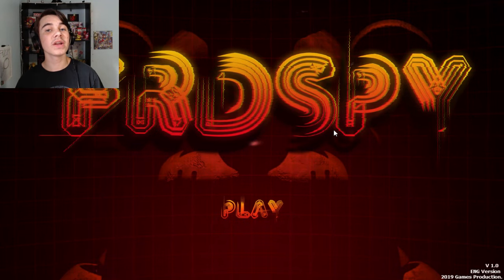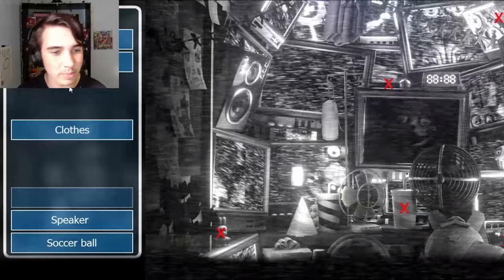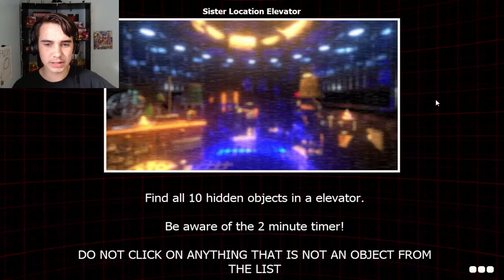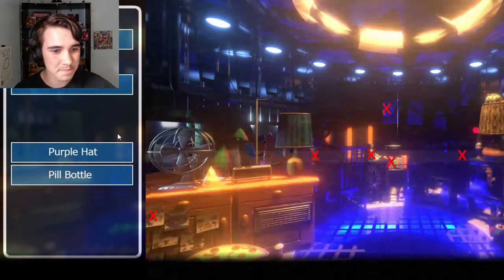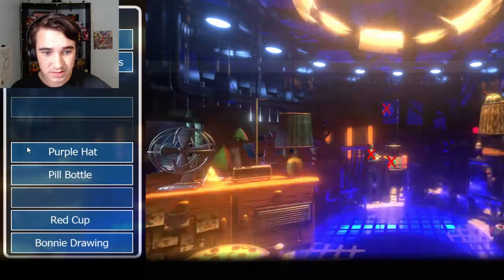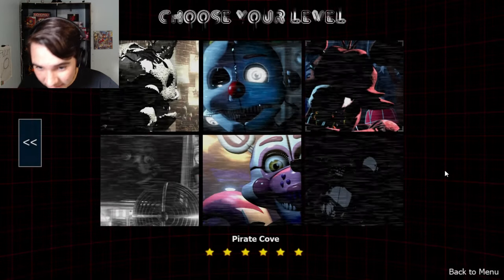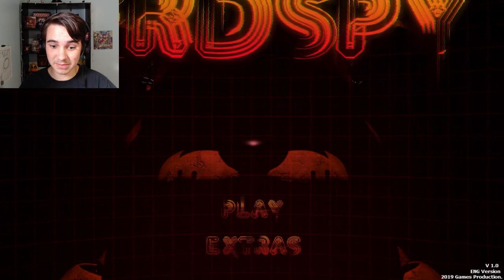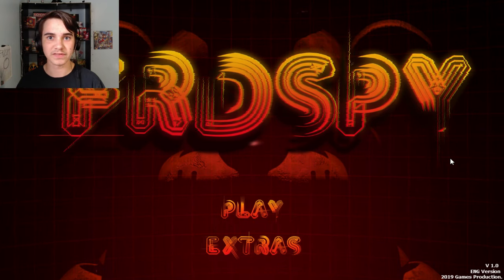DID SOMEBODY FOLLOW ME HOME?! | FRDSPY - Part 4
Today we unlock the ending to FRDSPY!